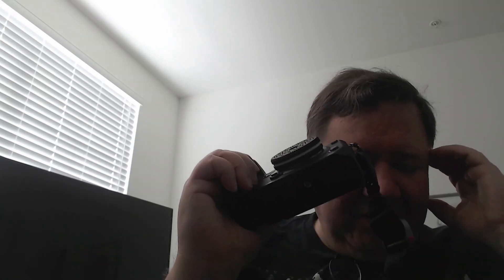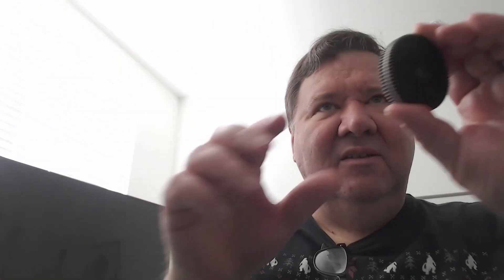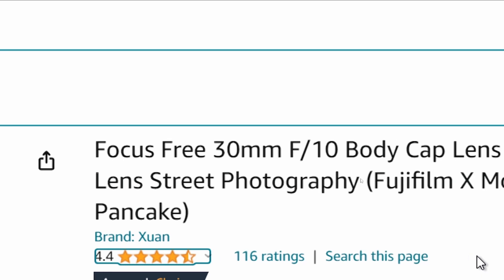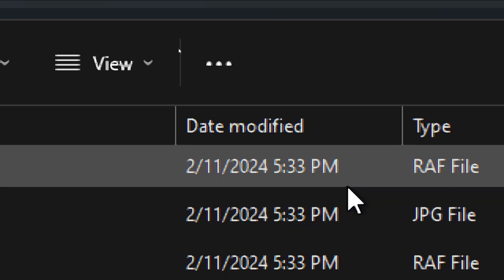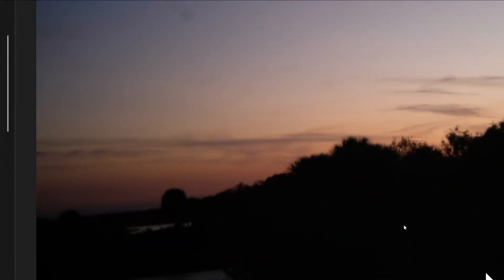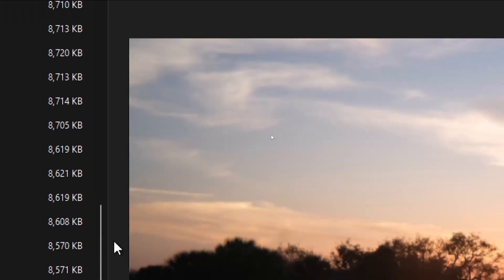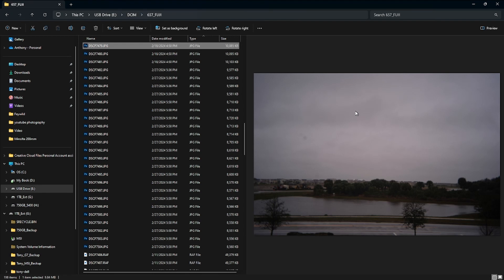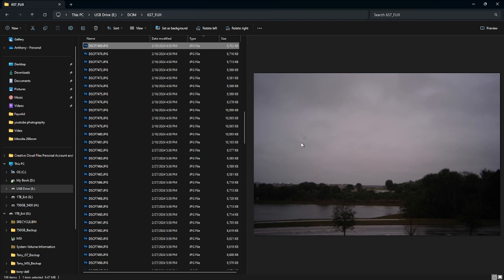March 2024 winner and an uber cheap lens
This lens only cost $25 but not worth it.

Rules:
1. You pay nothing, I will pay to ship the camera to you.
3. Winners will be picked randomly
4. I must receive your email by the last day of each month before the drawing.
5. Only one entry per person, once you enter you are good for all future drawings
6. I will pay to ship the camera to you
7. No warranty is given, all items are as-is
8. The next drawing will be Apr 1st 2024, so only entries received by March 31st, 2024 midnight Eastern time will qualify for the first drawing.
9. You consent to having your name broadcast on YouTtube.

That is it good luck everyone.

Camera(s):
Fuji XH-1

Lens(es):
30mm f10 fixed focus lens

Date(s):
Feb 25

Rules:
1. You pay nothing, I will pay to ship the camera to you.
3. Winners will be picked randomly
4. I must receive your email by the last day of each month before the drawing.
5. Only one entry per person, once you enter you are good for all future drawings
6. I will pay to ship the camera to you
7. No warranty is given, all items are as-is
8. The next drawing will be Mar 1st 2024, so only entries received by Februar 29th, 2024 midnight Eastern time will qualify for the first drawing.
9. You consent to having your name broadcast on YouTtube.

Camera(s):
Leuca M Monochrome, Fuji XH-1

Lens(es):
200mm Minolta

Date(s):
Mar 3rd, 2024

Location: Viera, Florida

Video and Photography Processing:
DaVinci Resolve 18
OBS Studio
Adobe Photoshop

Anthony P. Scism
8910 Trafford Drive #1217

Location: Viera, Florida

DaVinci Resolve 18
OBS Studio
Adobe Photoshop

Anthony P. Scism
8910 Trafford Drive #1217
Uppbeat music
Music from Uppbeat (free for Creators!)